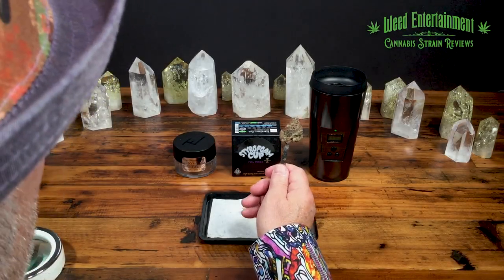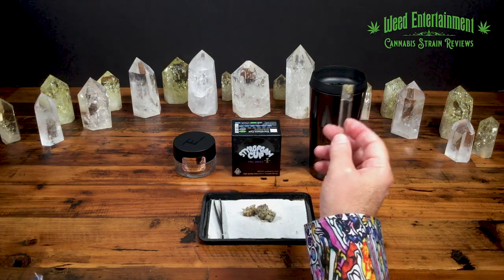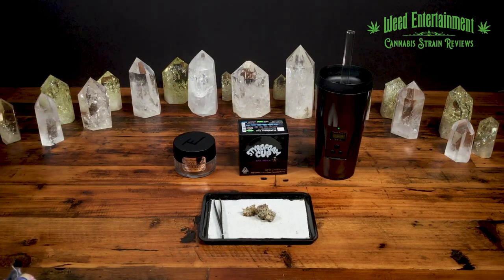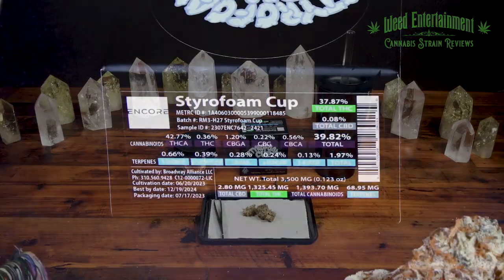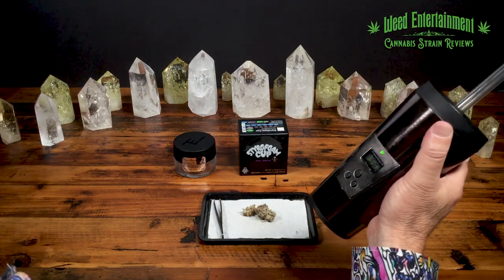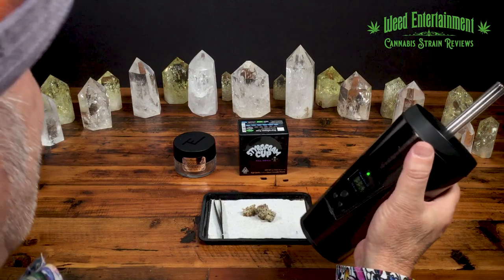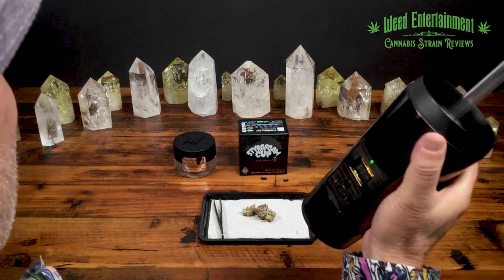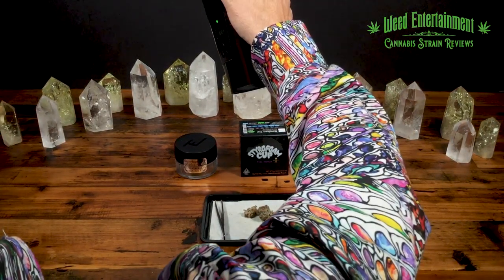Styrofoam Cup - by Team Elite Genetics - Strain #6 from the TEG 8 Strain Box. - August 2023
Weed Entertainment.com Strain Review
Strain #6 from the Team Elite Genetics 8 Strain Box.

Name:  Styrofoam Cup
Brand:  Team Elite Genetics
Strain Type:  Indica